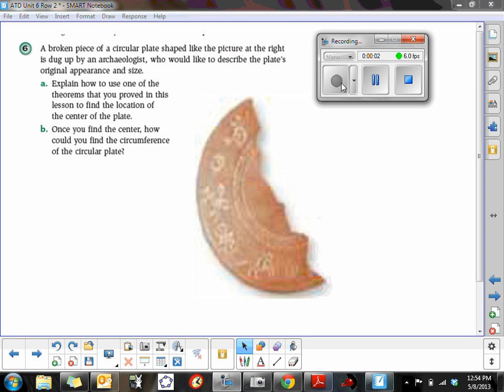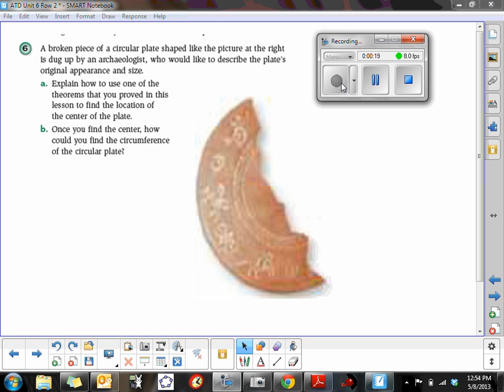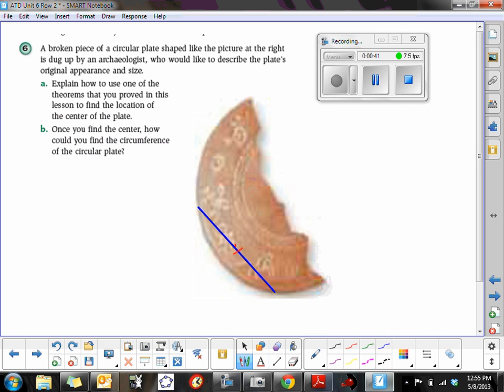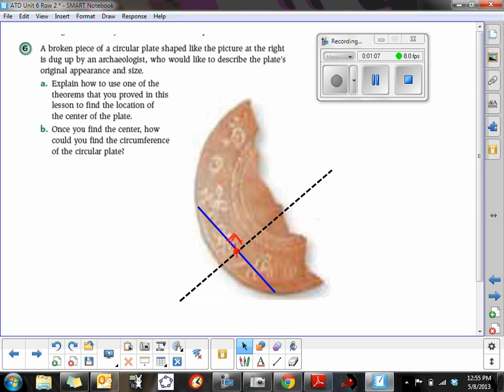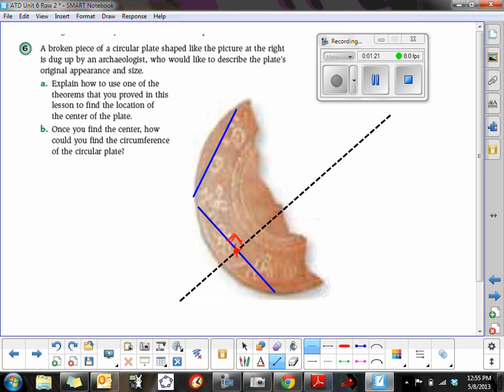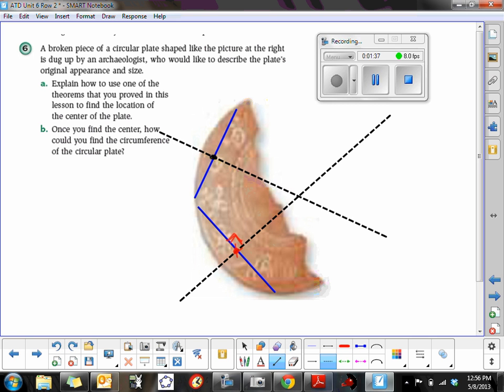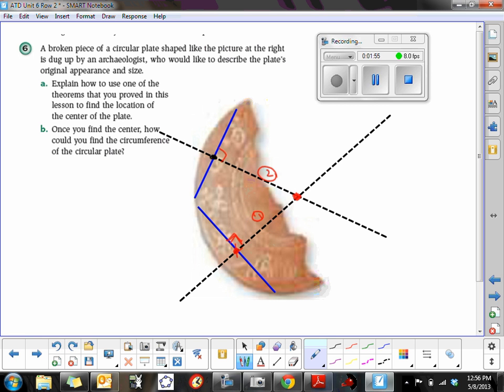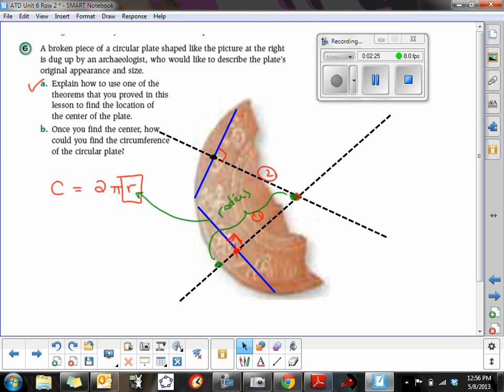ATD U6R2 OYO #6